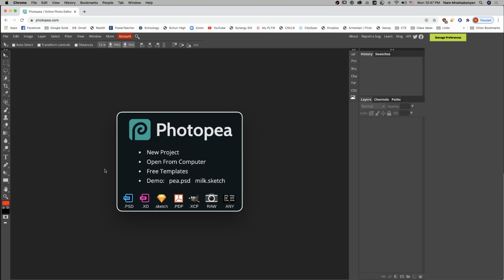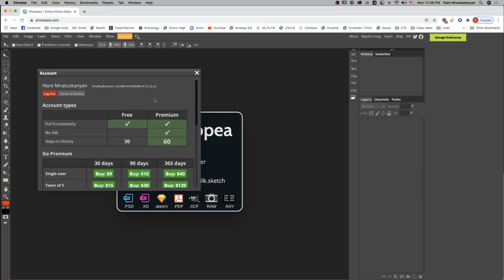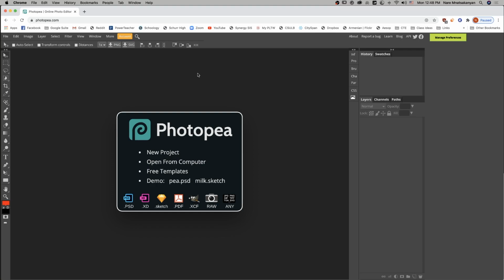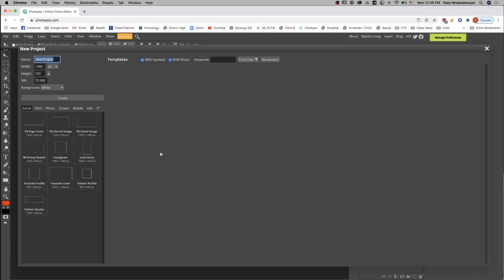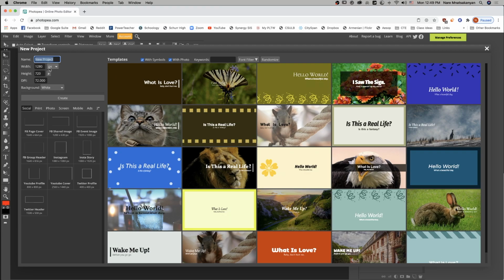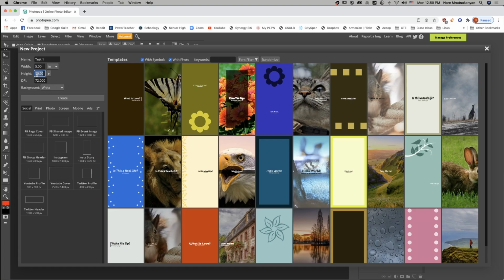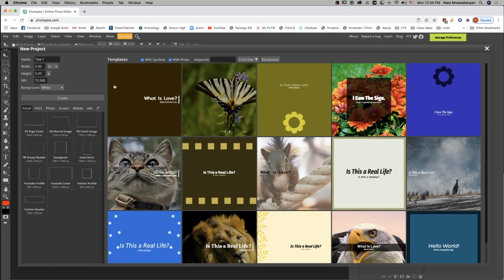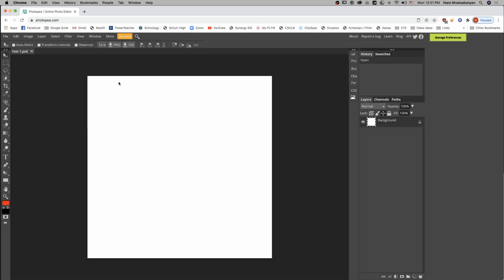Photopea Basics – Part 1 // Account & New File